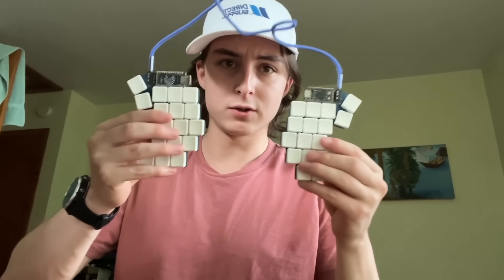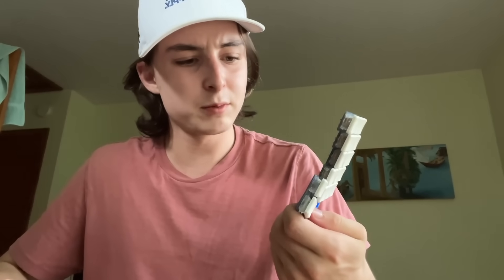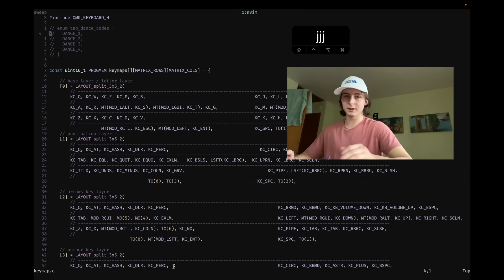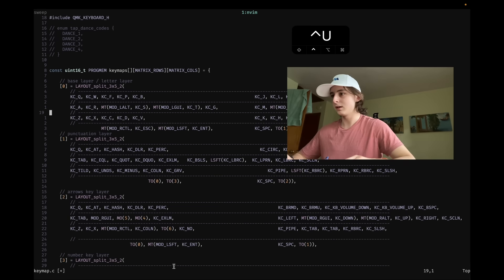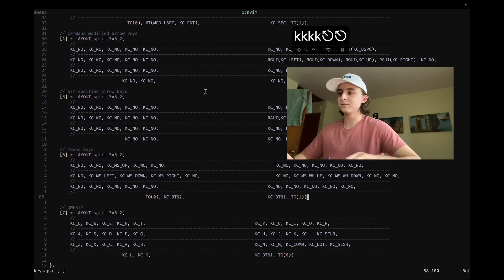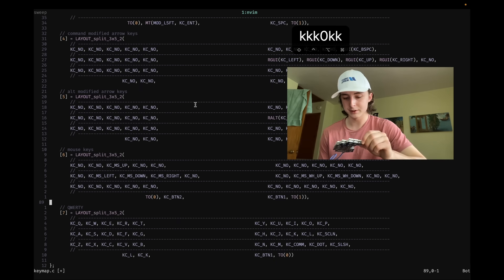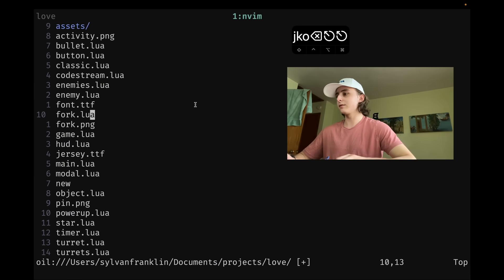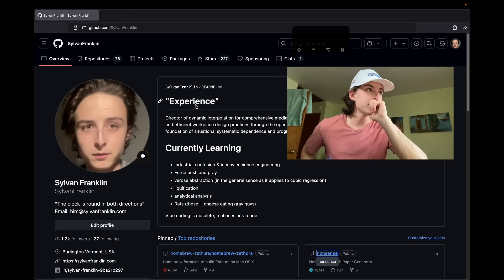MOUSELESS programming setup, and why I'm leaving it